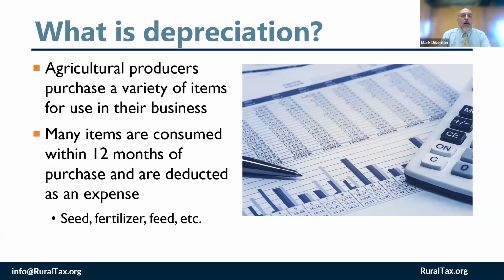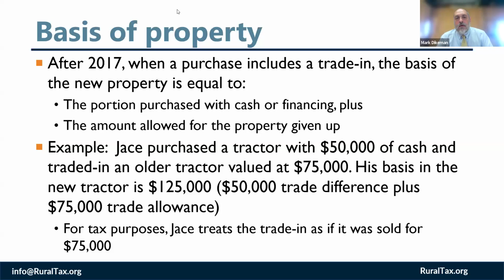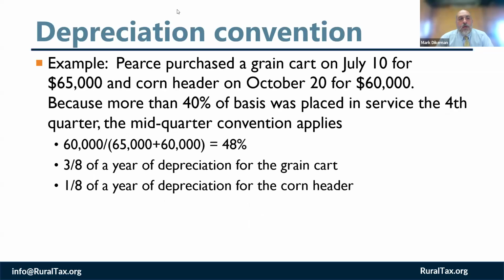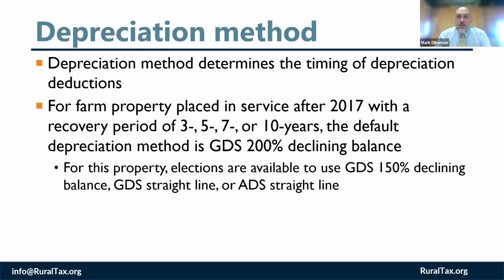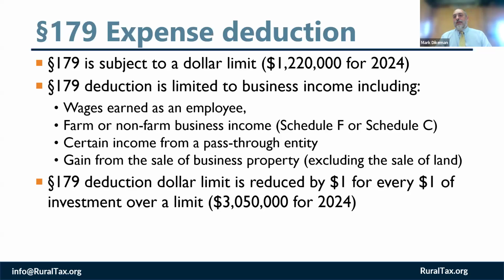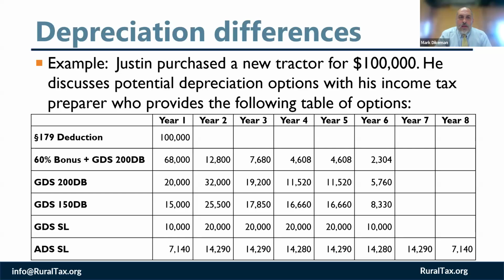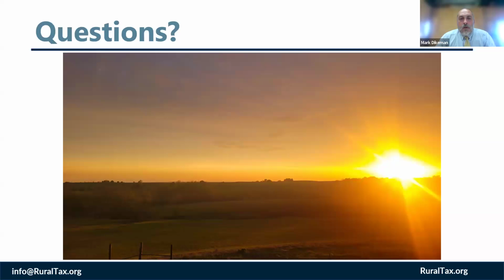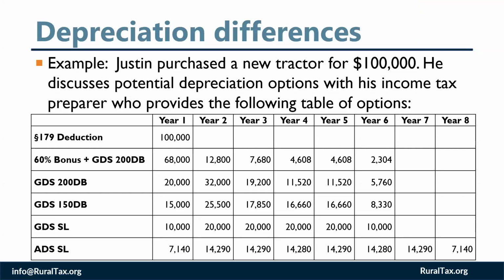Depreciation Introduction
Introduction to farm or ranch business depreciation